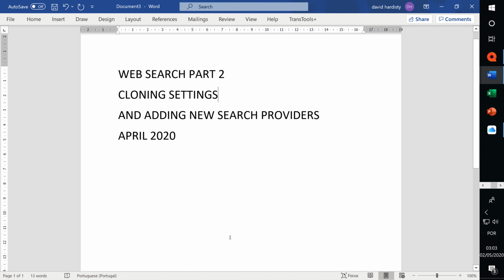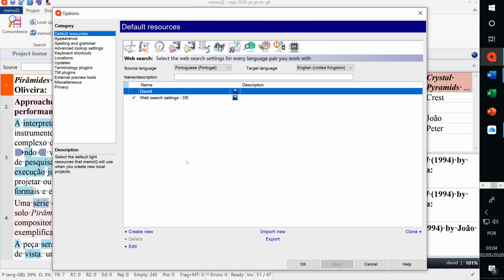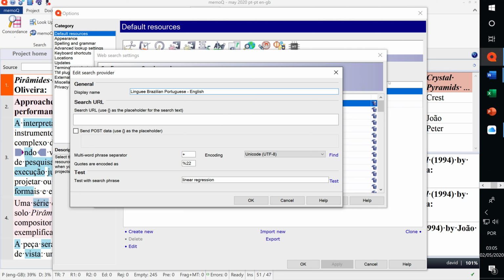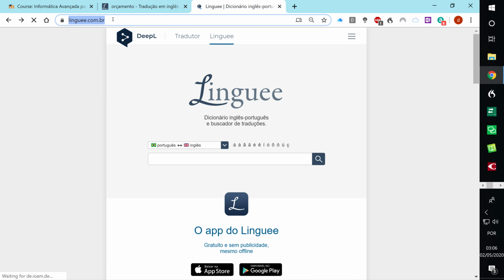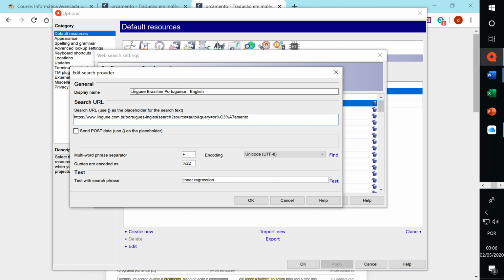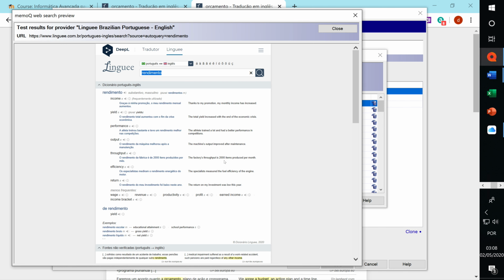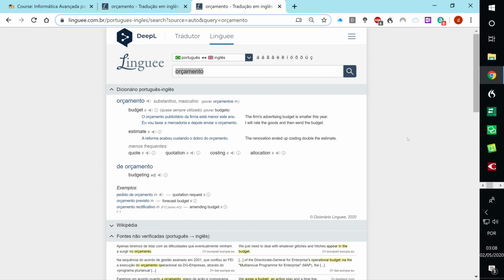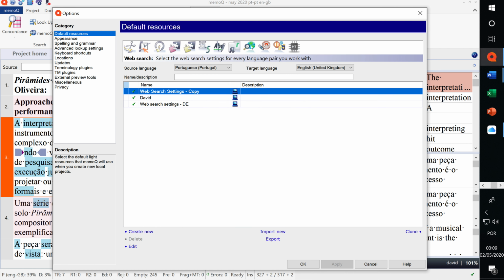MemoQ Web Search 2